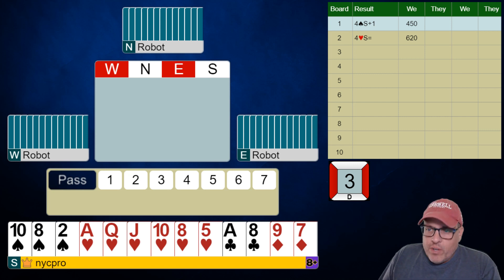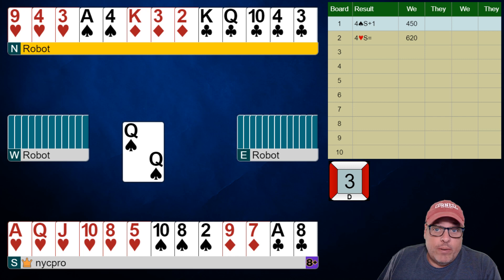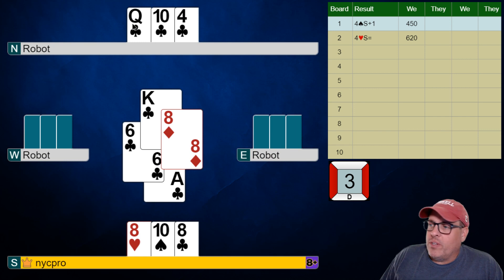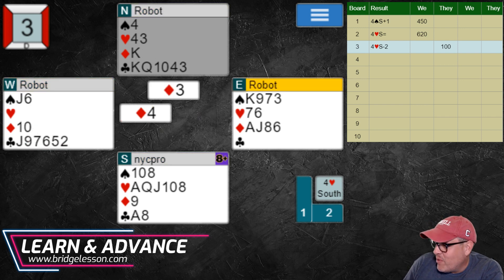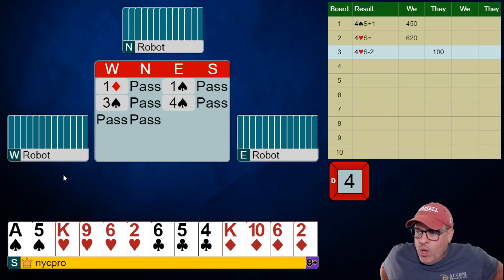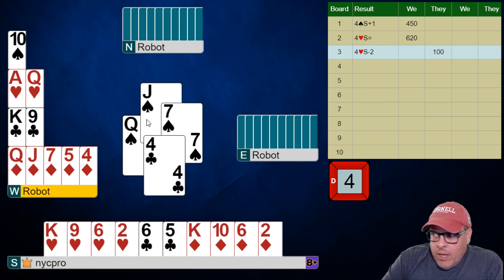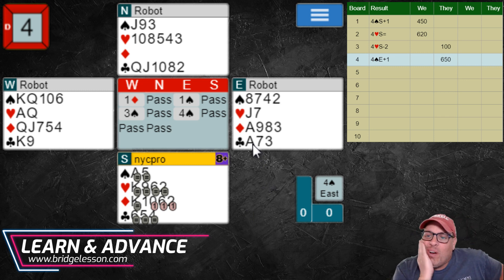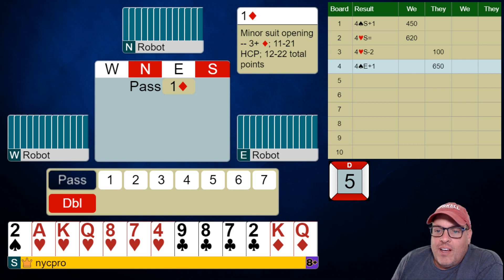THE WEEKLY CHALLENGE (Vol. 49 / Episode 2)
Upcoming Events;